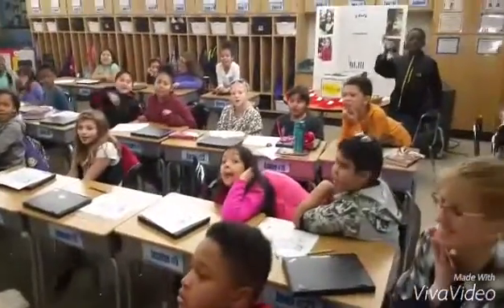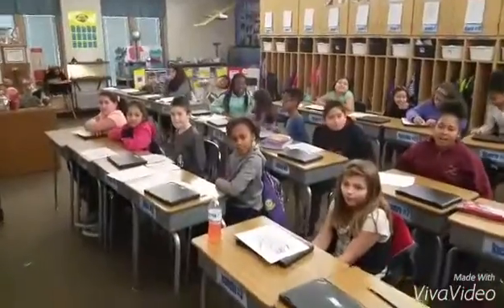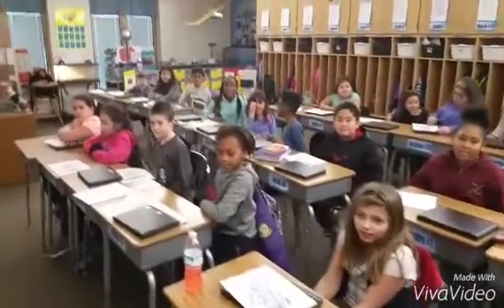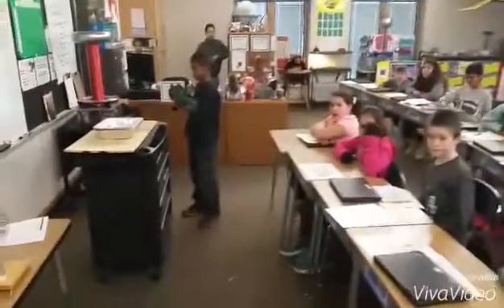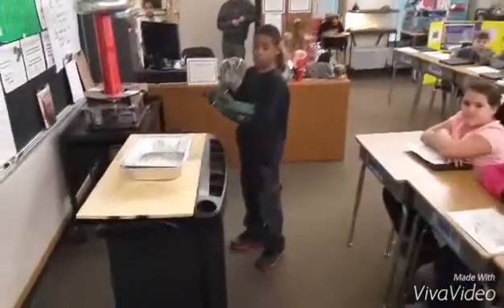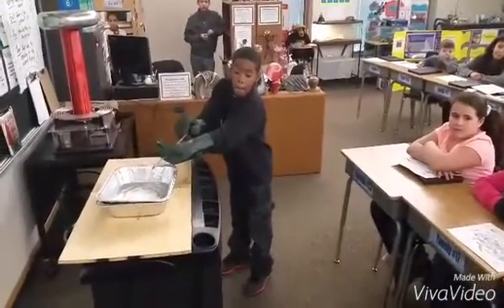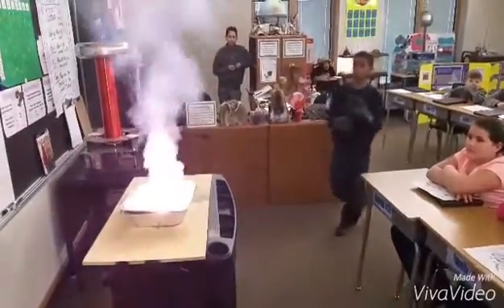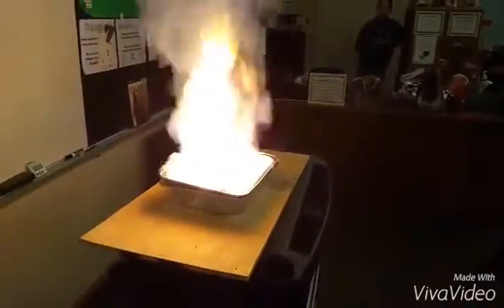Refraction & Dispersion of Light in RamZland!😎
Mr. Ramsey's 4th grade students demonstrate refraction & dispersion of light with mirrors, water & a flashlight!